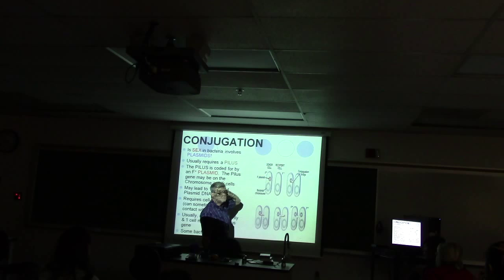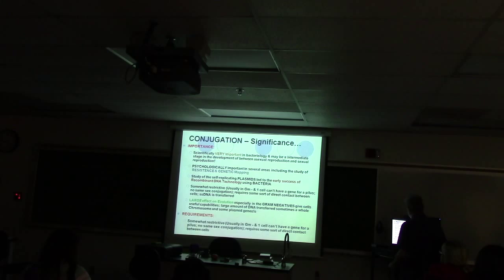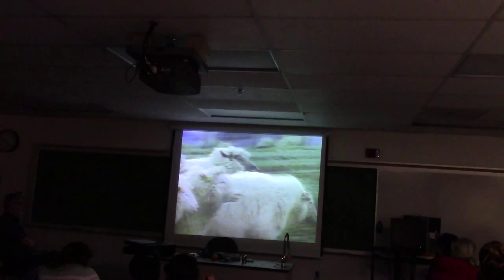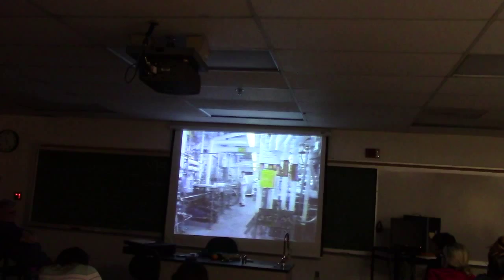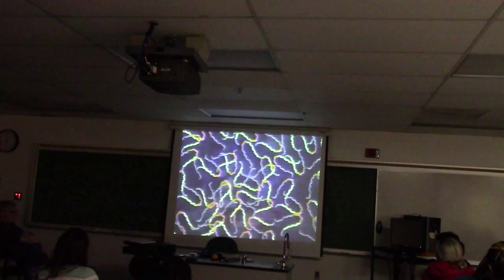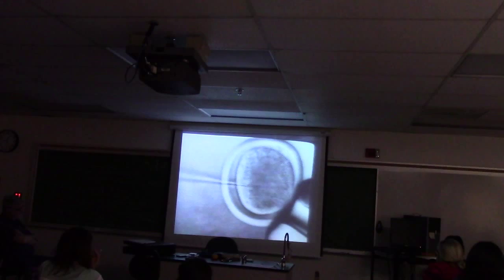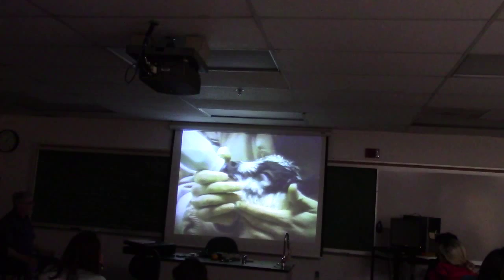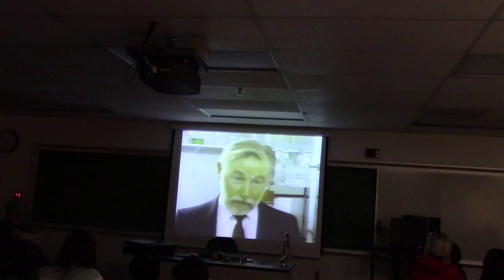Exam 2 Ch Advanced DNA 8B Lecture+The Mouse That Laid the Golden Egg video and worksheet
Ch 8B Lecture+The Mouse That Laid the Golden Egg video and worksheet